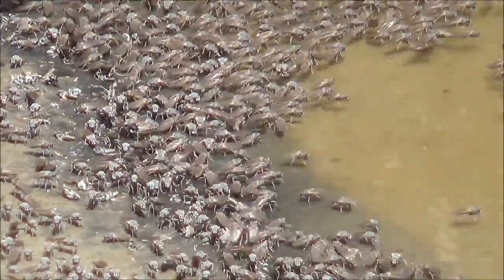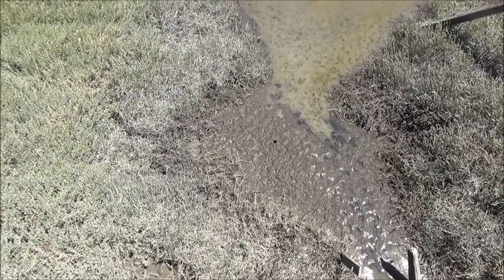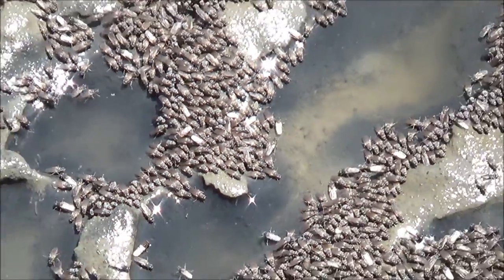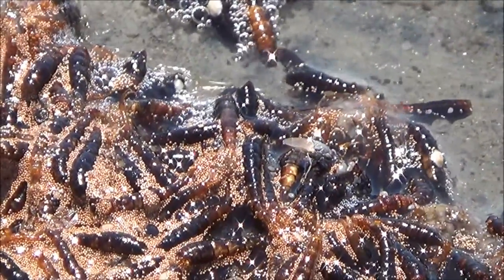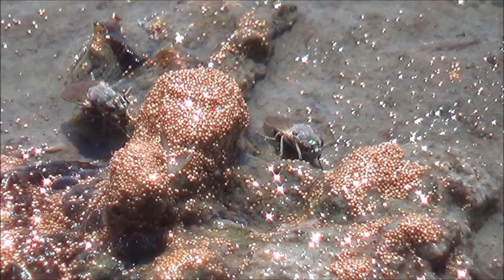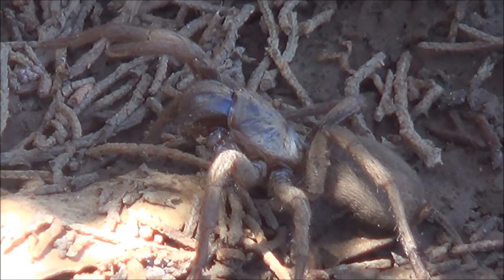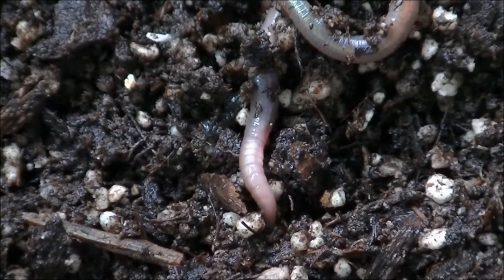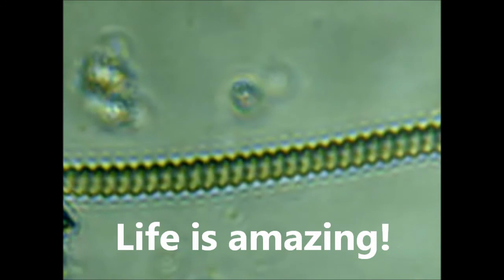Alkali flies and brine shrimp, San Francisco Bay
Life is abundant on seemingly deserted salty shores of San Francisco Bay. Swarms of salt-water loving flies feed on sea algae  during low tides (filmed near Dumbarton Bridge). Myriad of eggs (cysts) of brine shrimp float in the waters along with countless empty  pupae cases left by flies.

"Like" or "dislike" this video. Your response is important to us!